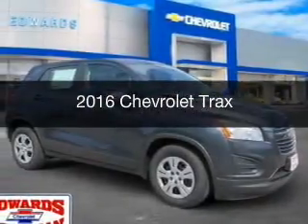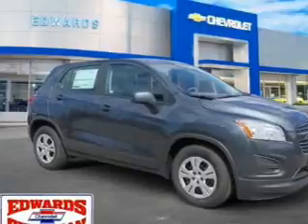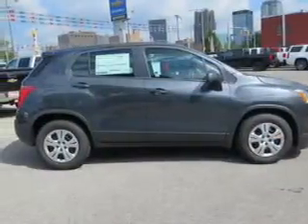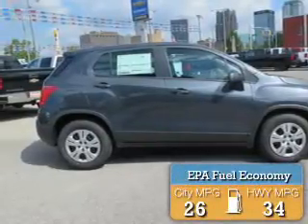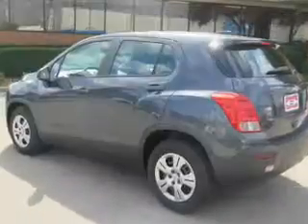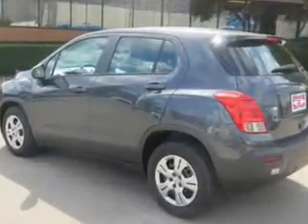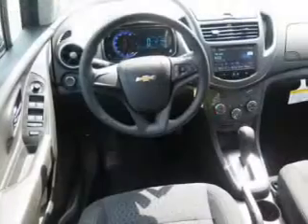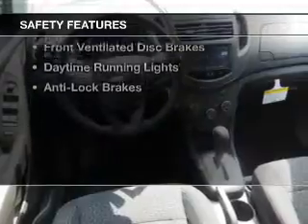2016 Chevrolet Trax - Birmingham AL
Year: 2016
Make: Chevrolet
Model: Trax
Trim:
Engine: 1.4 liter inline 4 cylinder 16 valve
Transmission: 6-Speed Automatic
Color: Gray
Mileage: 3
Address:
1400 Third Ave. North